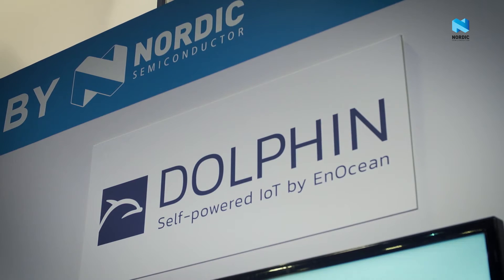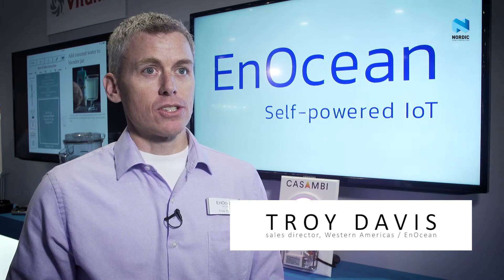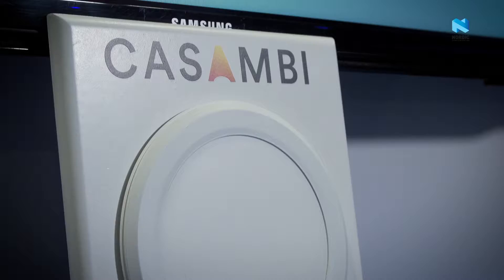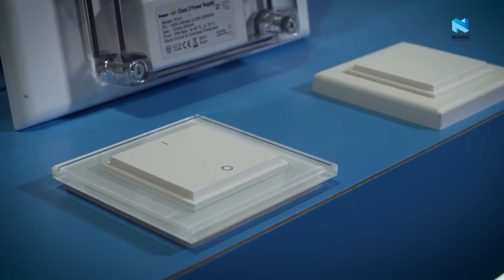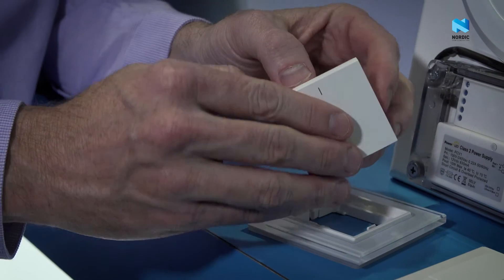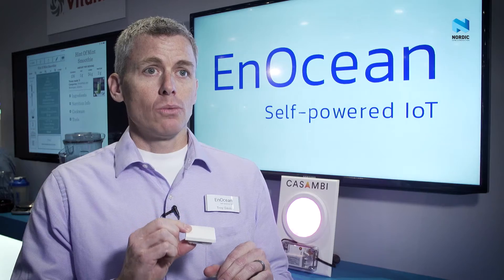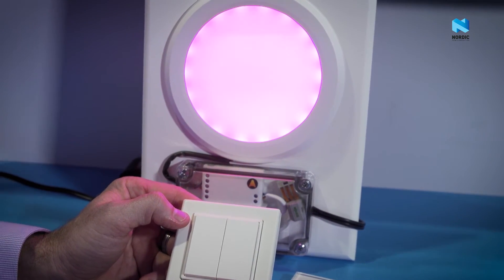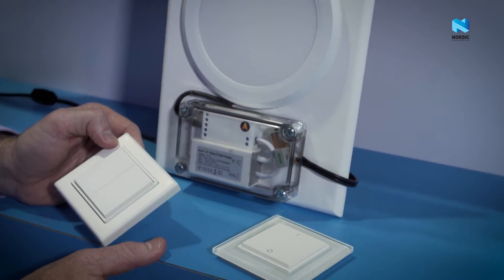EnOcean: Self-powered light switch controlling lights over Bluetooth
Troy Davis of EnOcean  introduces a collaboration between partner Casambi (manufacturing lightning control system for LED lights). The EnOcean self-powered light switch is through motion powering up the Nordic SoC communicating the message over Bluetooth low energy to the Casambi light device.